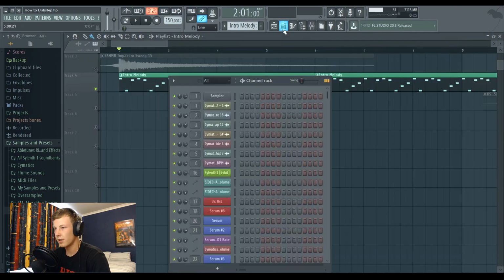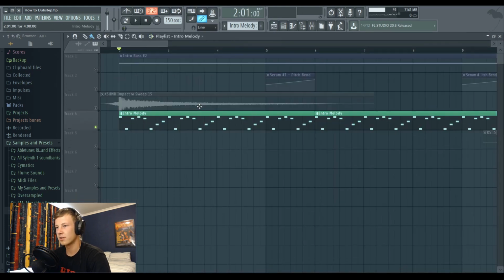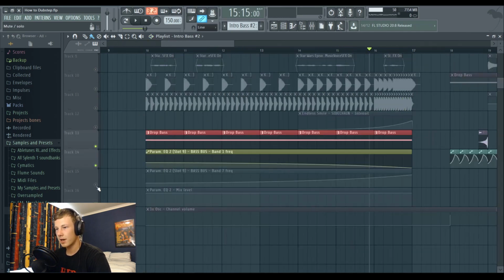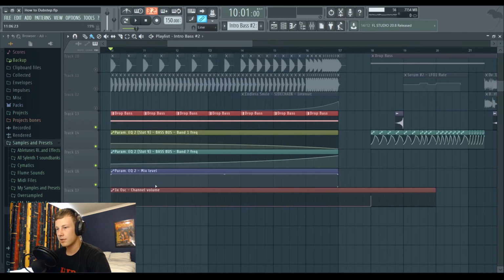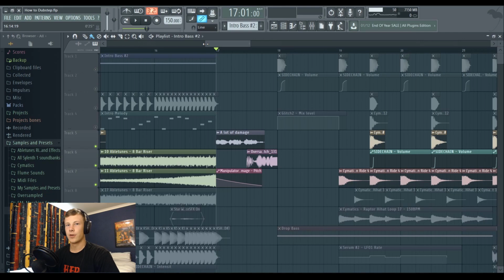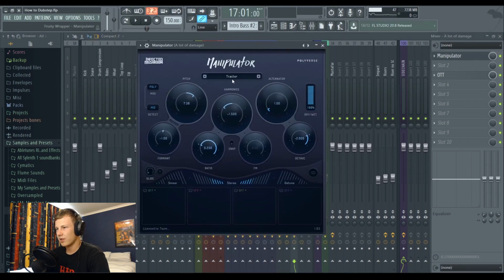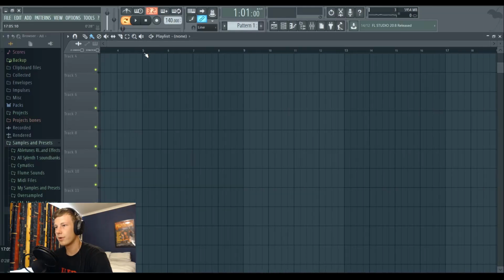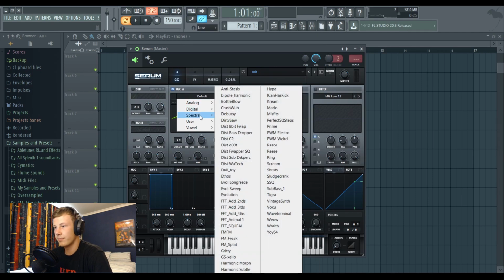How to Dubstep (Fl Studio Tutorial)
Dubstep or as my Dad likes to call it, Womp Womp music...

Opening: (0:00)
Intro & Build: (0:14)
Sound Design: (5:25)
Drop: (9:36)
Final Result: (14:53)